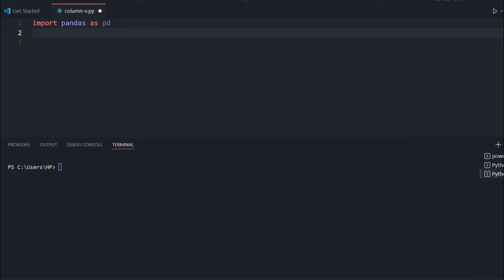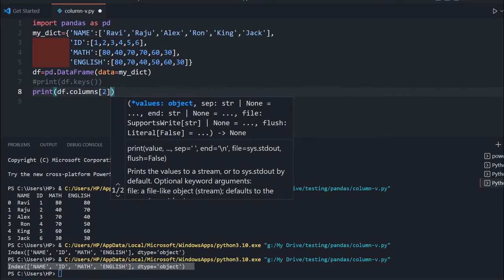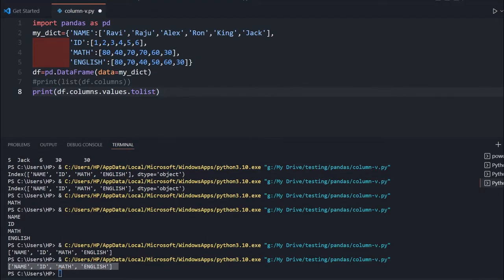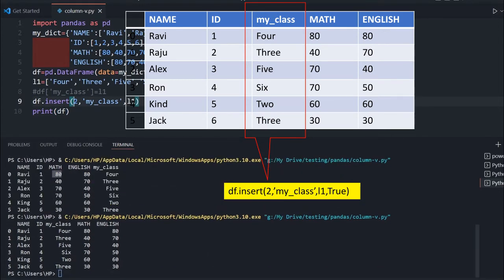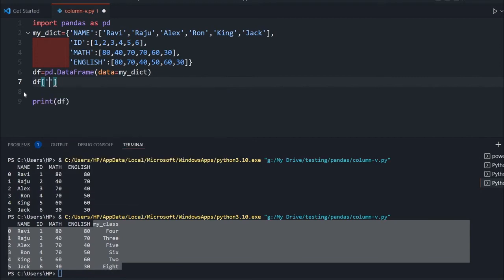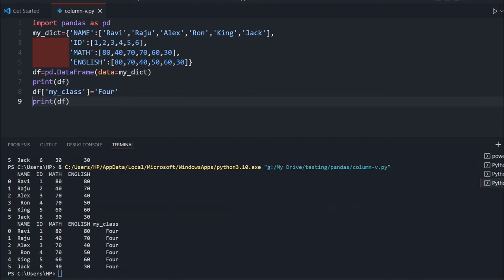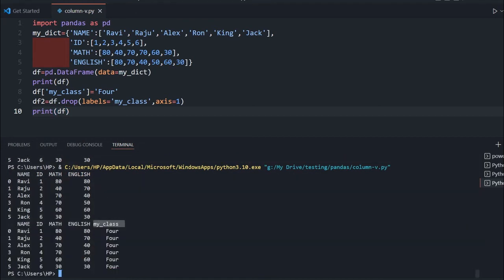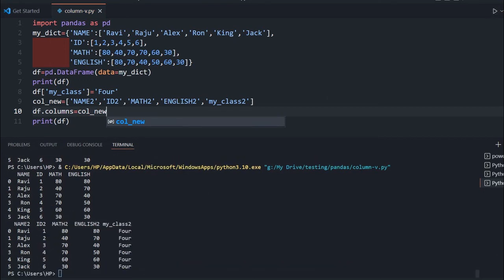Listing Columns in Pandas DataFrame & adding new columns using insert, dropping columns and renaming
01:08 Listing of all columns using keys, loops
03:56 Adding new columns using list
05:09 Adding new columns using insert
06:06 Adding new column using assign
06:50 Adding new column using dictionary
07:45 Adding new column with single value
09:24 Delete a column
12:37 Renaming column

List all column names as keys or Lists , add new columns with data at any location by using insert. Delete any column by using drop(), rename the columns.